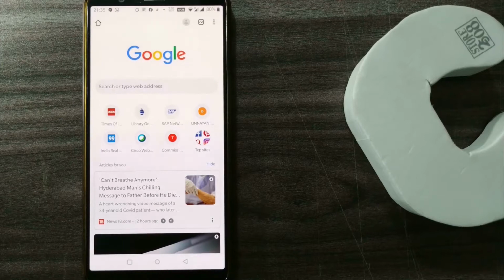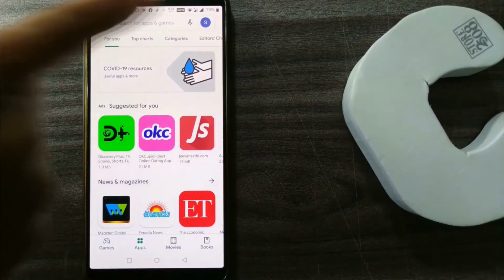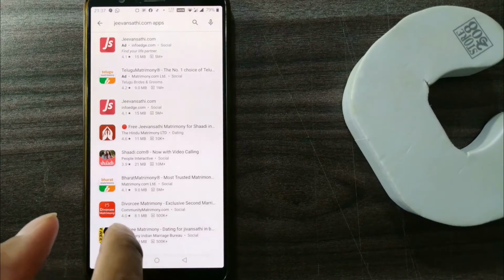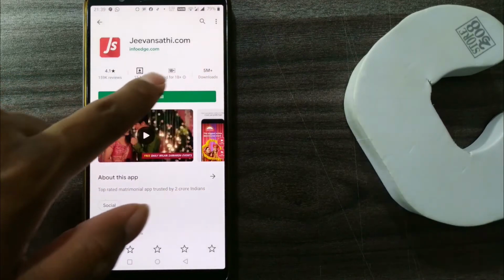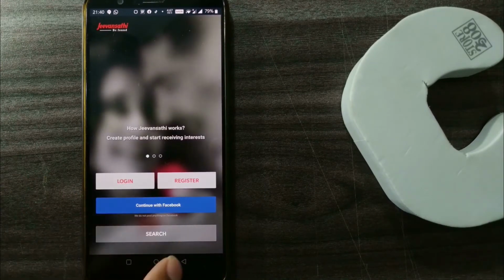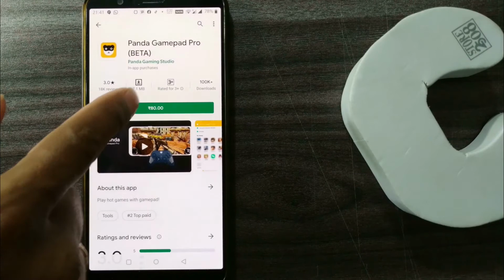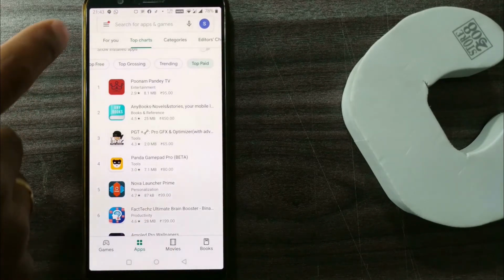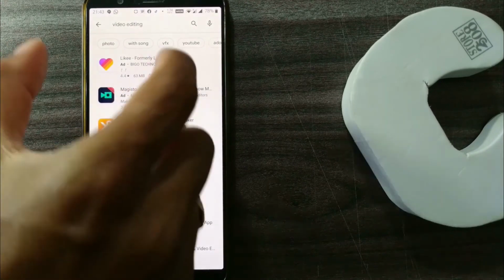how to install an app in Android (step by step guide)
Here we see how to install an app in your mobile phone in android device.  some names to download in playstore or install app or download in playstore  app and install. You will see how to select, compare, review an app and download app correctly and install it in your android phone.